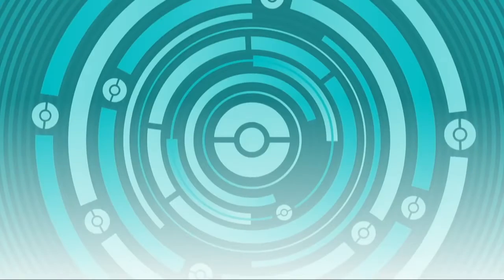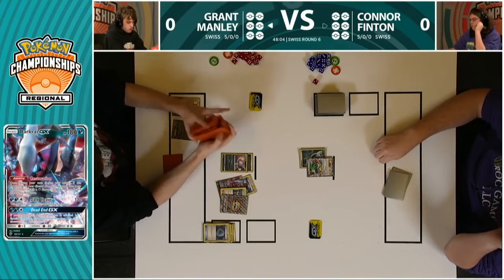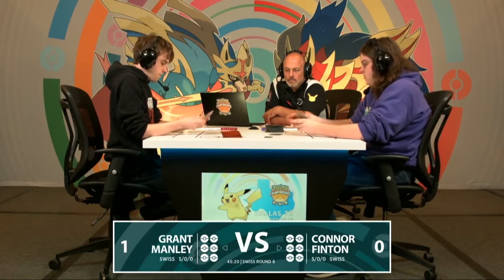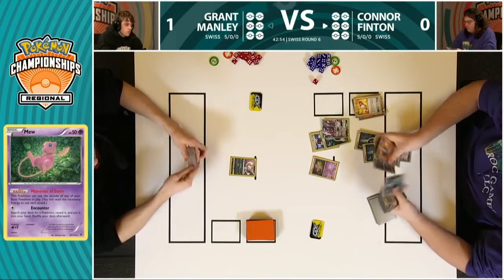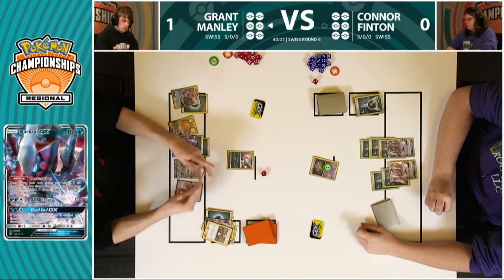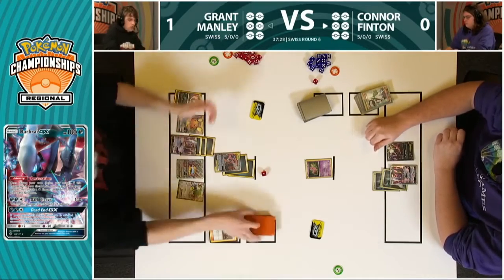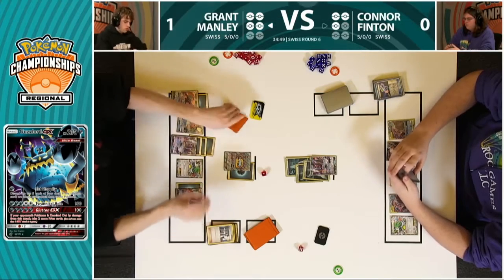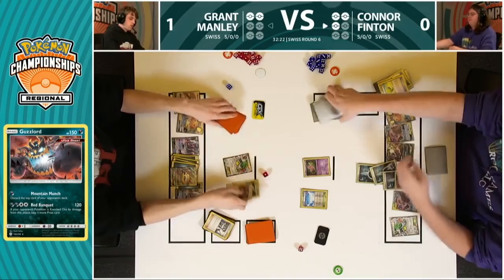2020 Pokémon Dallas Regional Championships TCG Masters Day 1 Grant Manley vs Connor Finton Swiss R6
2020 Pokémon Dallas Regional Championships TCG Masters Day 1 - Grant Manley vs Connor Finton - Swiss Round 6